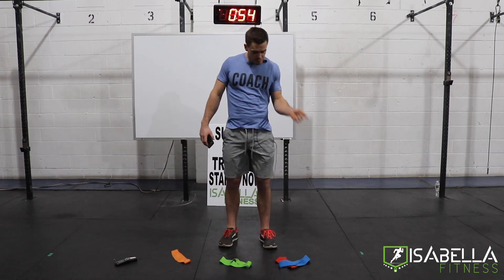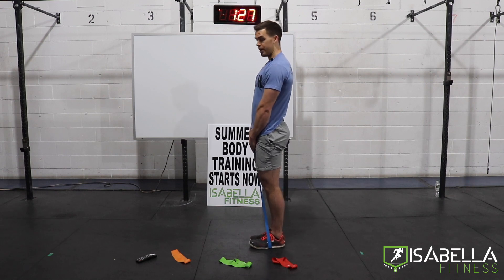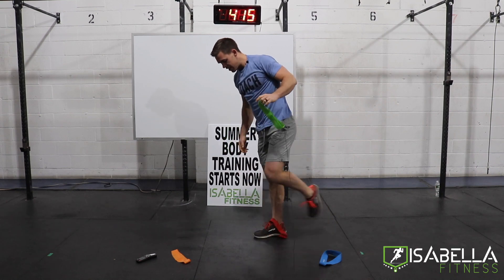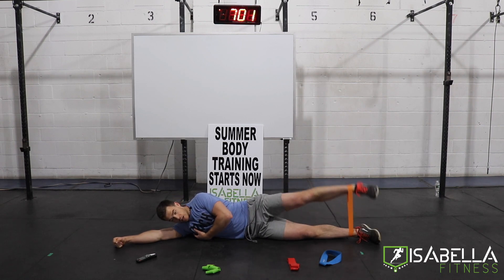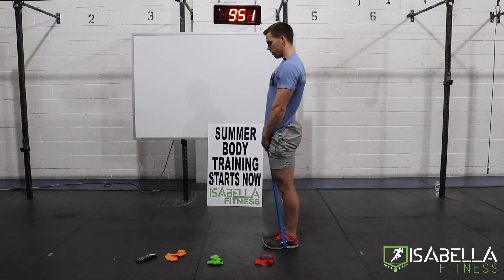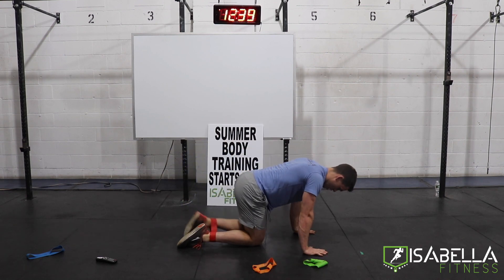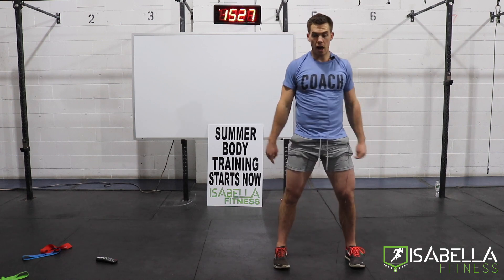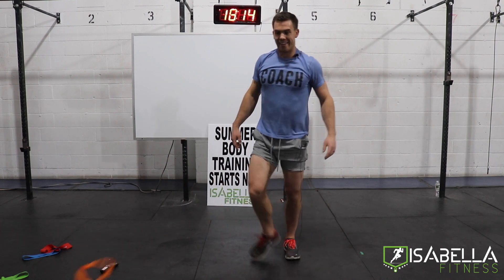Band Workout with Kevin #4